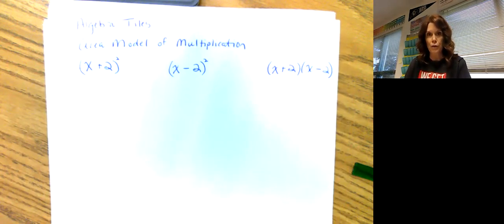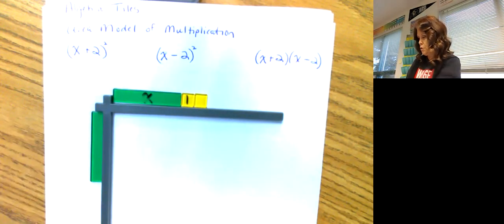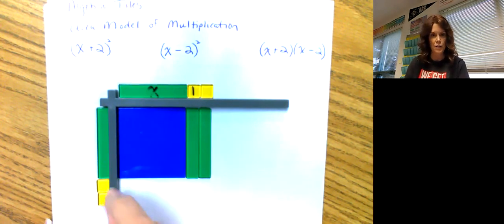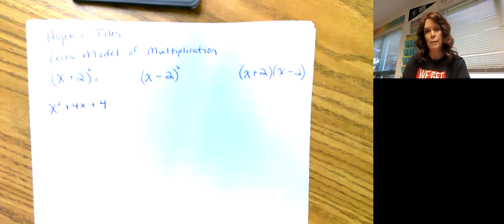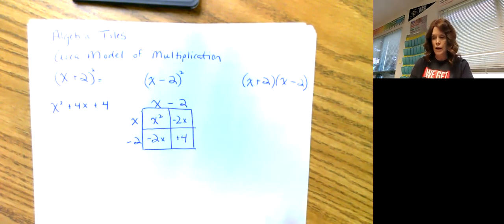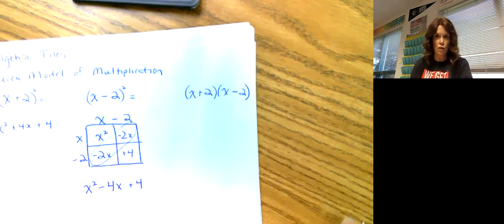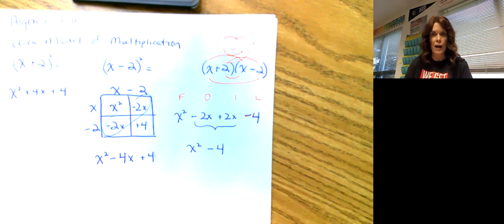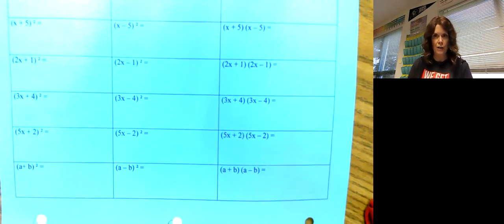Special Cases-Multiplying Polynomials